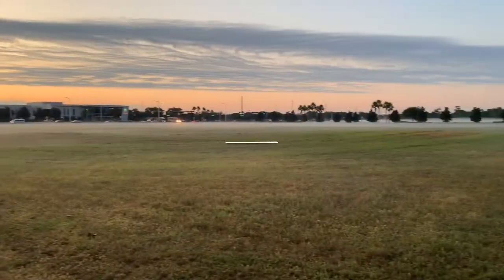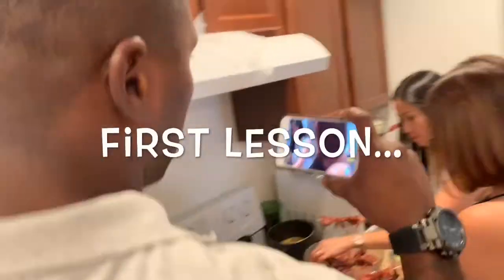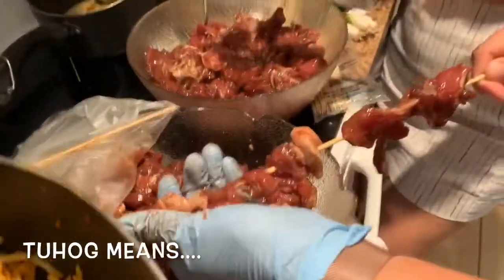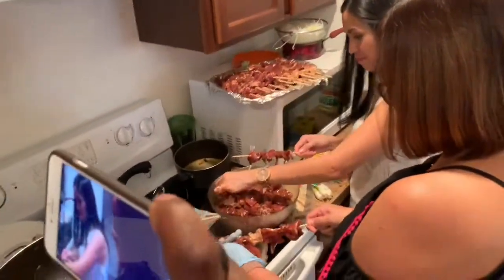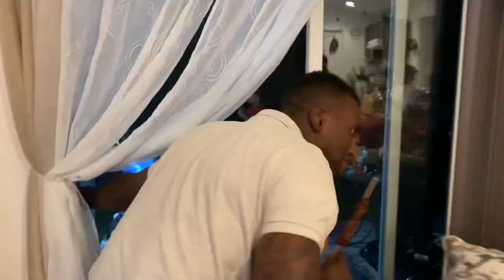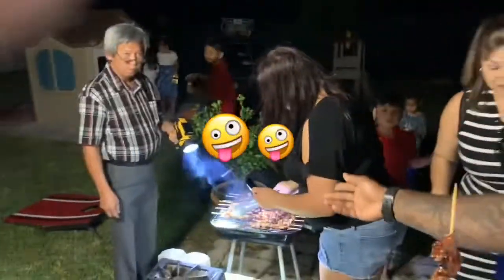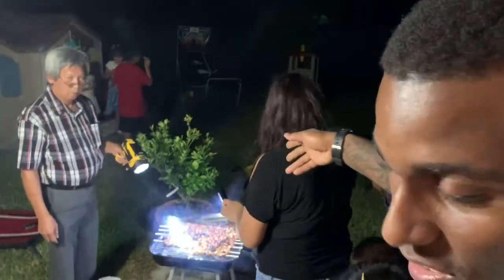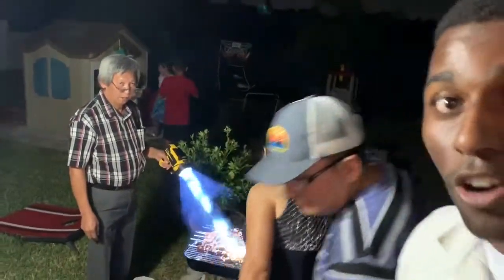Pork barbeque 🐷🐷🐷 🍖🍖🍖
Practice edits